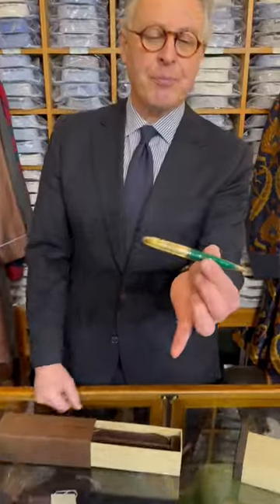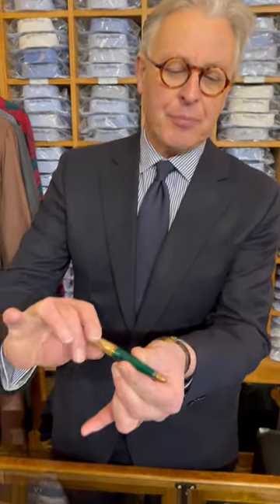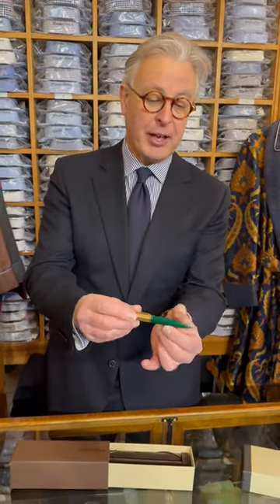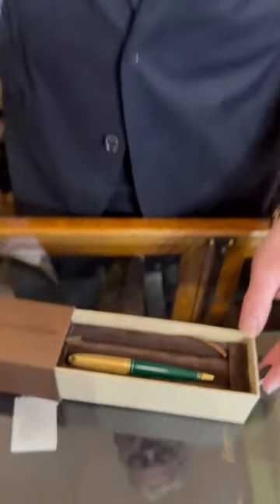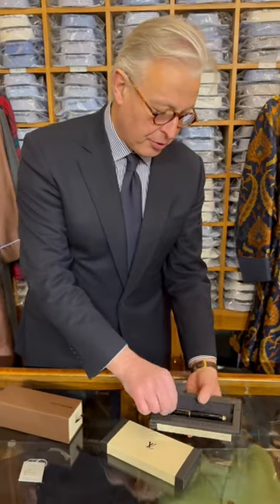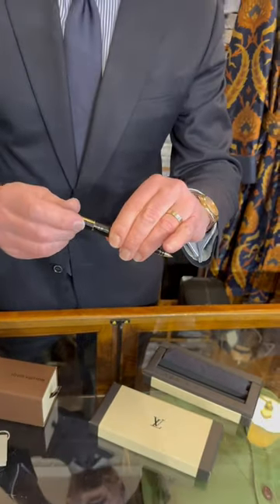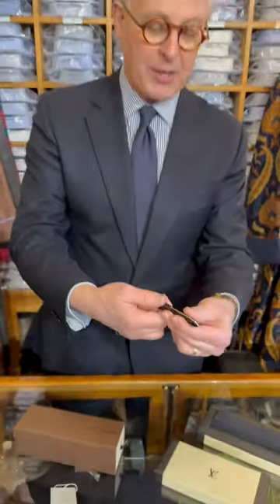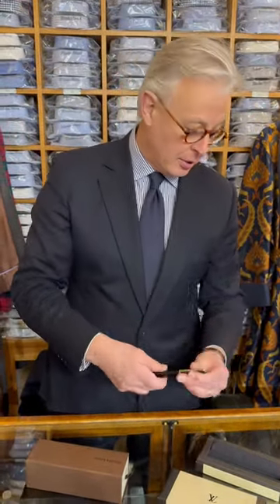2 Louis Vuitton pens